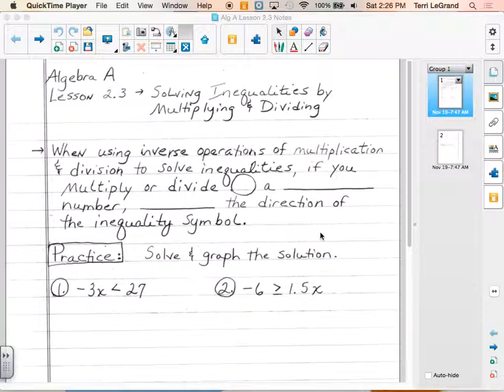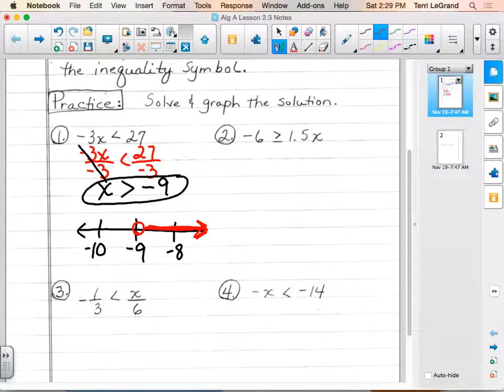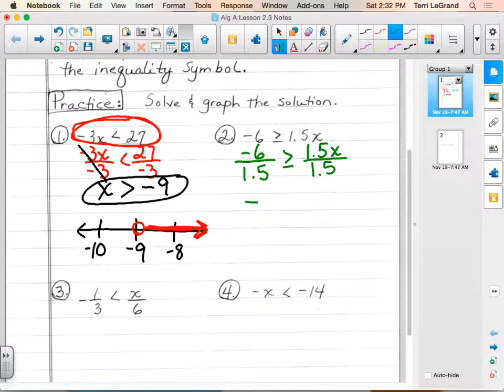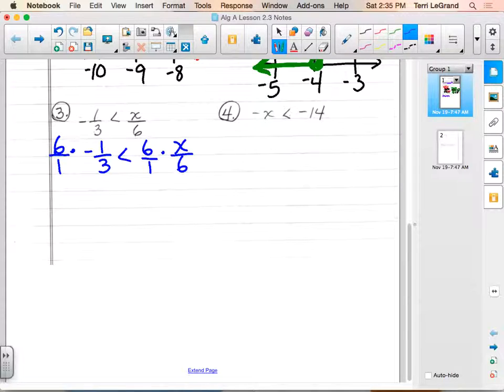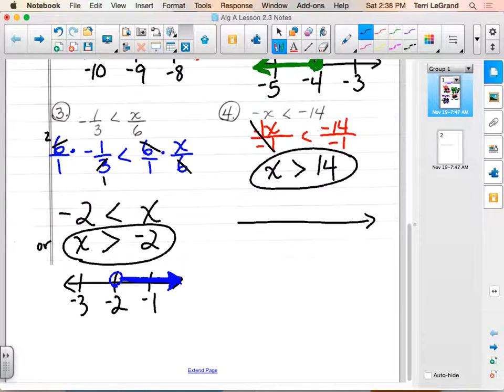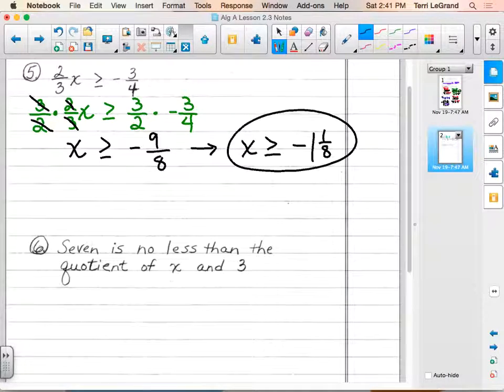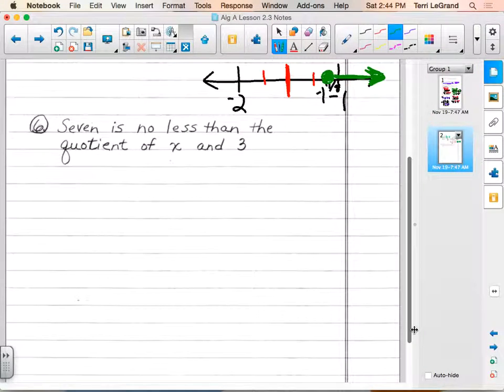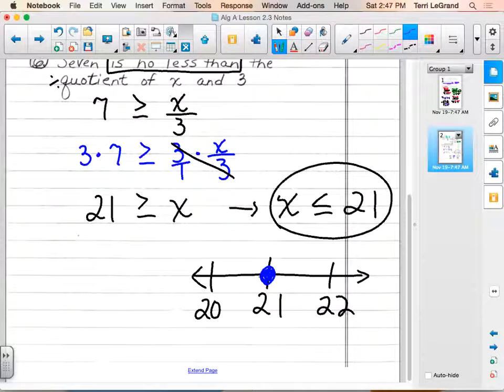Alg A L.2.3 Notes Recording